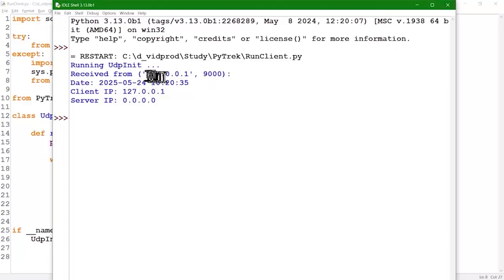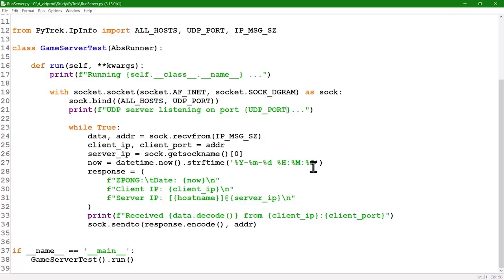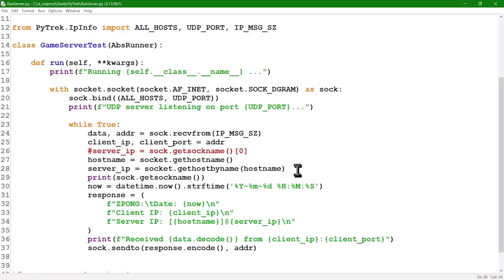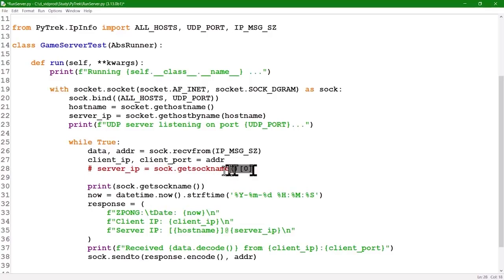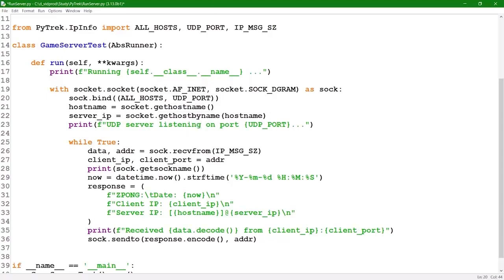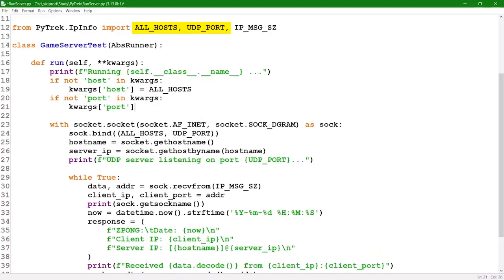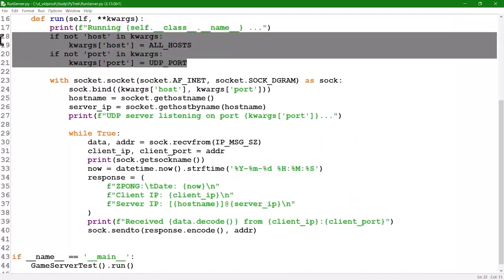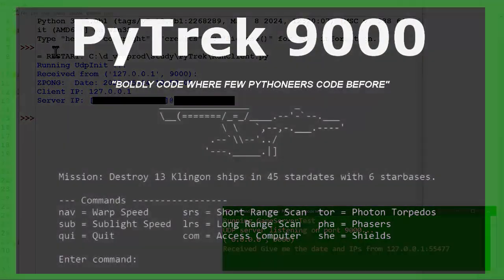Big Review: Dynamic Networking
Making way for an updateable client and server is the first step in creating your very own multi-programmable space simulator... and it's going GUI 101 next.